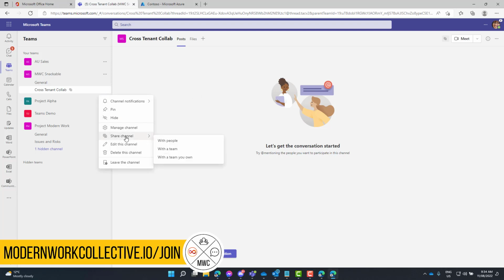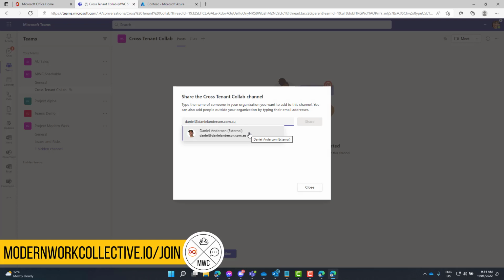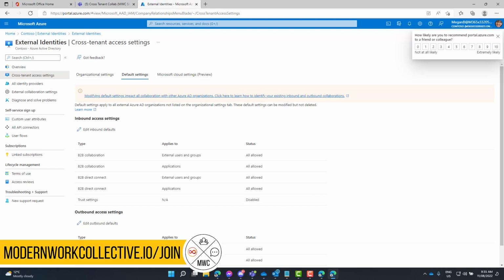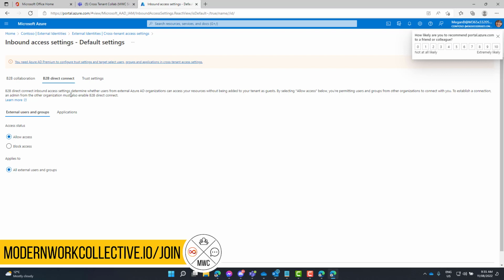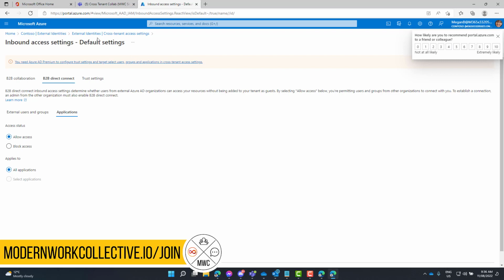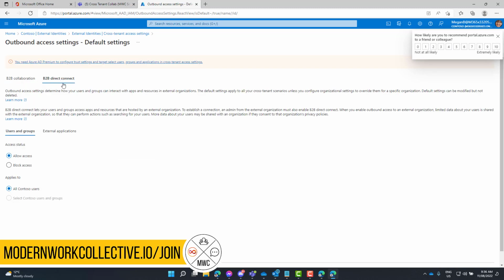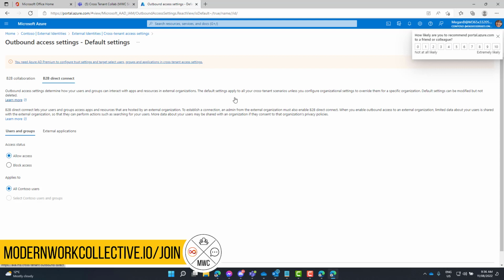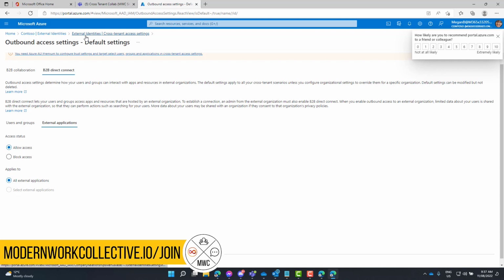Microsoft Teams Shared Channels - Inbound and Outbound B2B Connect Settings